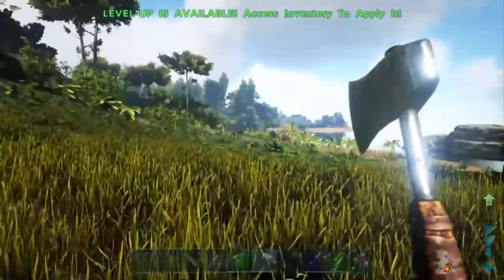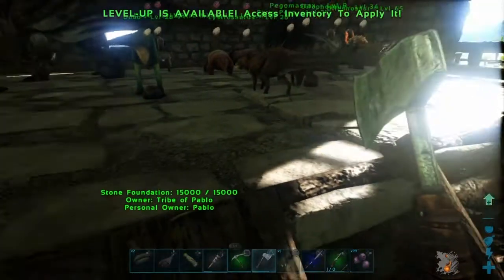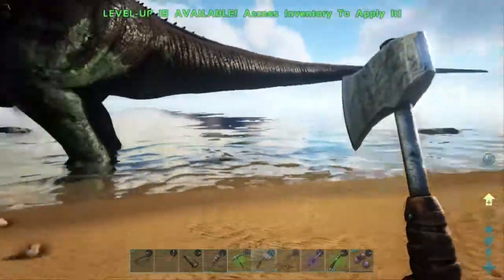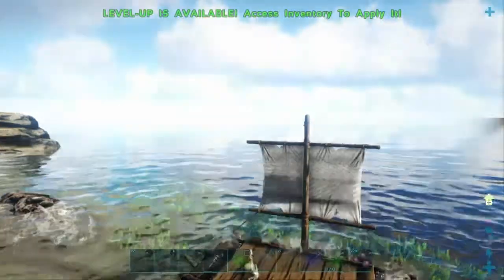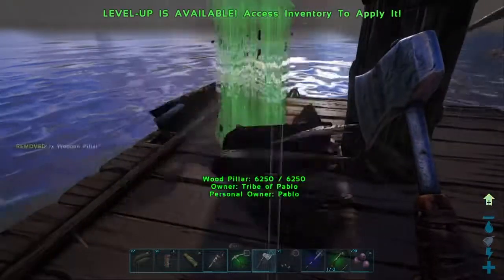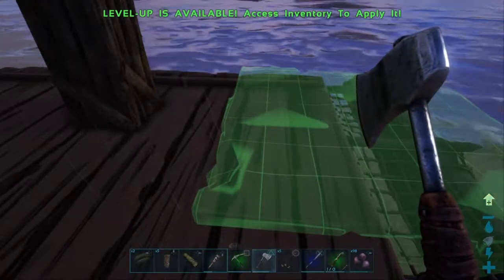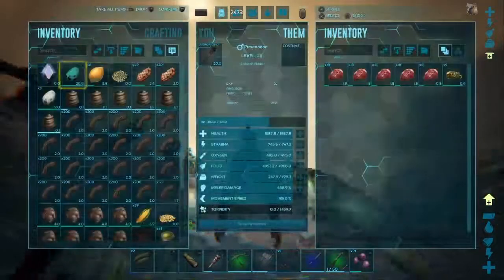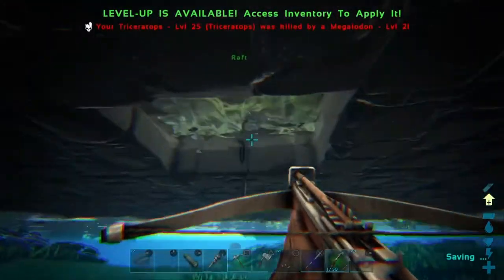Let's Just Play: Ark Single Player - Episode 21 - The Menace of the Ocean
So as I gather all the dinos around for the journey to the new base, we are faced with a dilemma about the Bronto. She cannot ride on the raft with the rest of us. I tried using a drop to transfer her to a new location, just like you can on the official servers, but was unable to. We will revisit that problem later. Right now, there is a menace in the ocean that we need to start planning our revenge on. However long it might take.